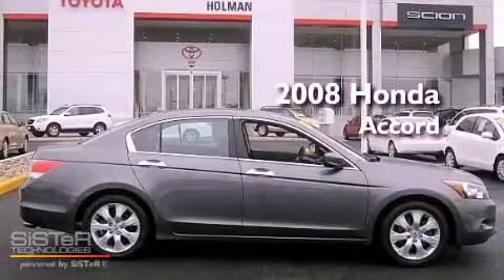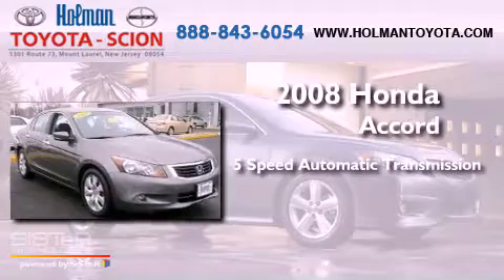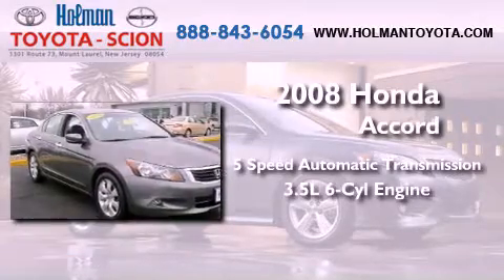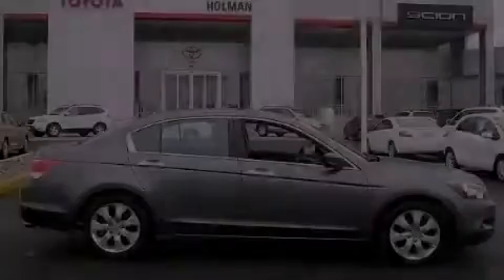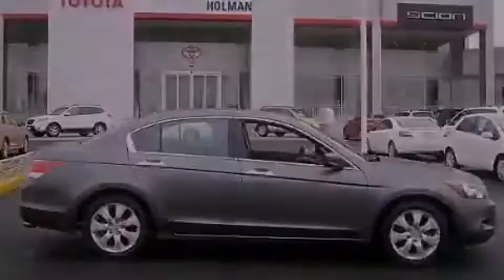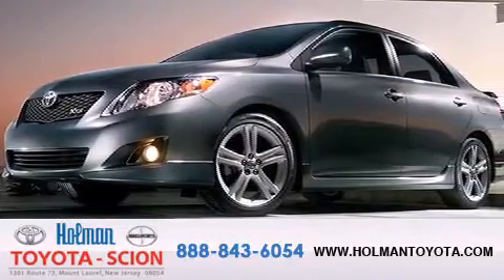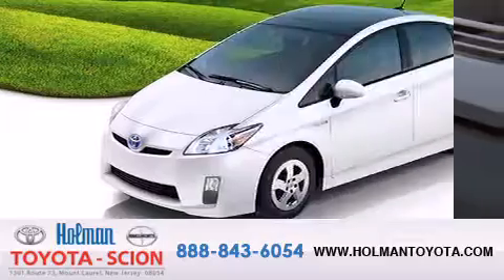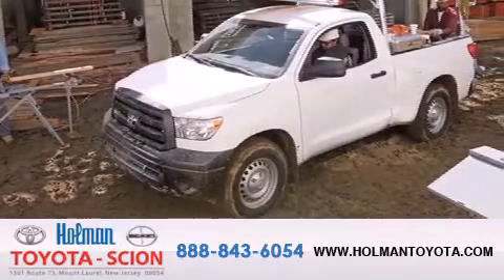2008 Honda Accord Mount Laurel NJ 08054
Year : 2008
 Make : Honda
 Model : Accord
 Engine : V6 3.5L
 Trans . : Automatic
 Exterior : Polished Metal Metallic
 Miles : 78,154
 Interior : Black
 Stock : 27831B